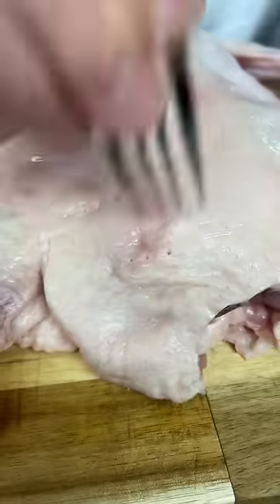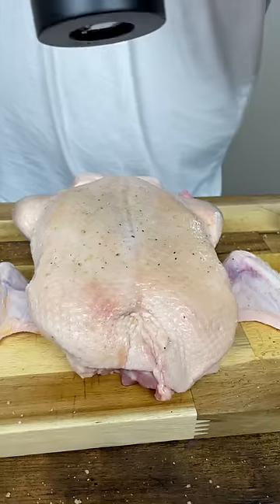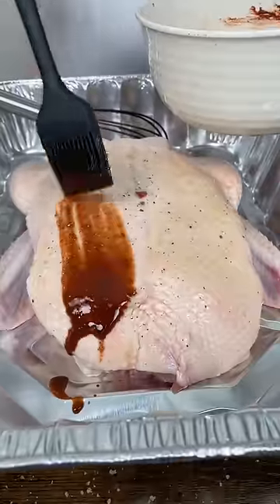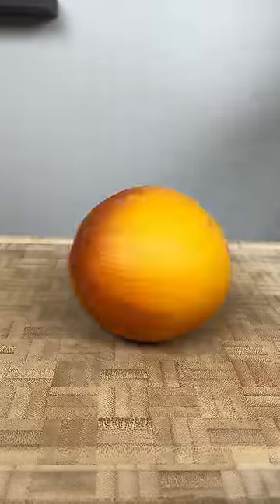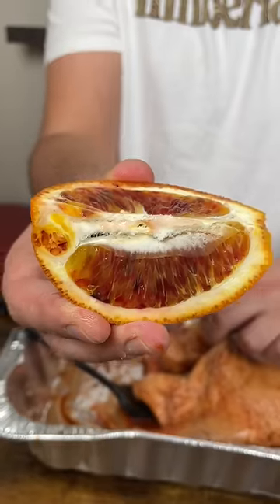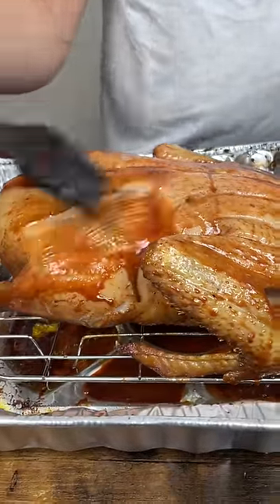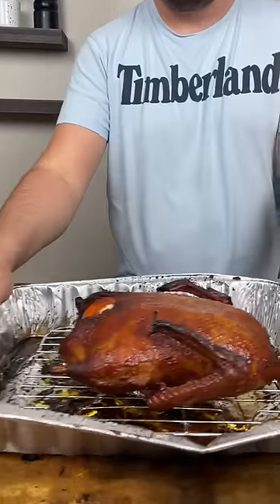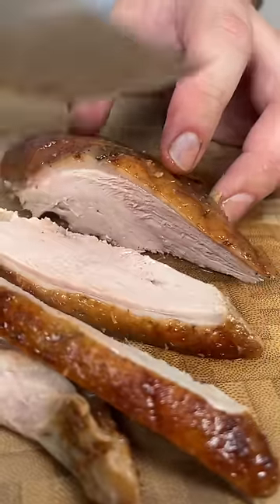Peking Duck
Peking Duck, Easiest way ever!

Ingredients
One whole duck
6 tbsp water
6 tbsp honey
4 tbsp Chinese five-spice powder
2 tbsp soy sauce
2 tbsp brown sugar
Salt
Black pepper

Prick the duck all over with a small knife or fork. Sprinkle the duck with salt and pepper. In a small bowl, mix together the honey, water, five-spice, soy sauce and brown sugar. Brush the duck all over, inside and out. Let dry for about 10 minutes and then brush again. Repeat for few times. Refrigerate overnight. Stuff with oranges. Bake the duck at 350F for 45 minutes, then baste with glaze and flip the duck. Bake another 45 min, baste and flip again. Make final bake at 400F for 15 minutes. Let it rest for 10-15 minutes.